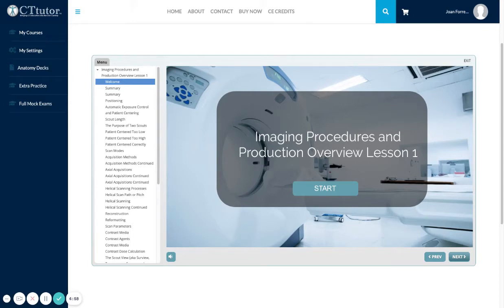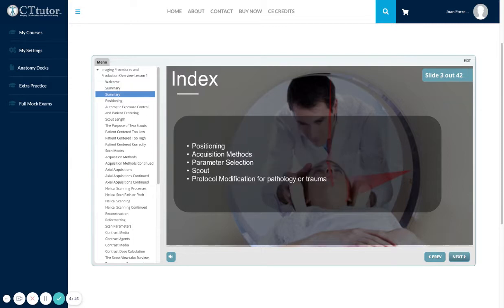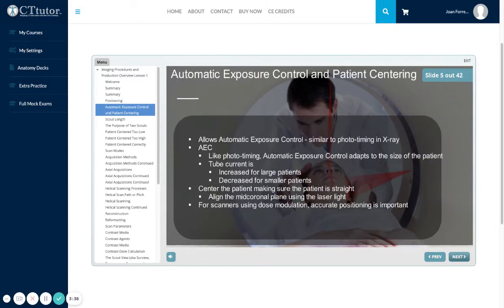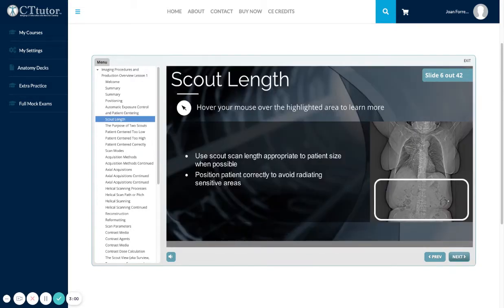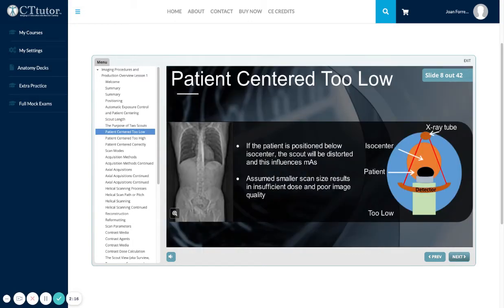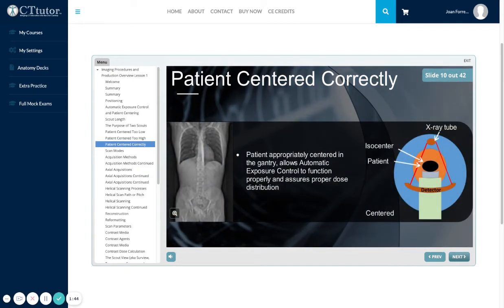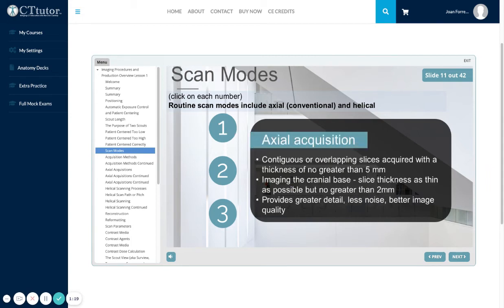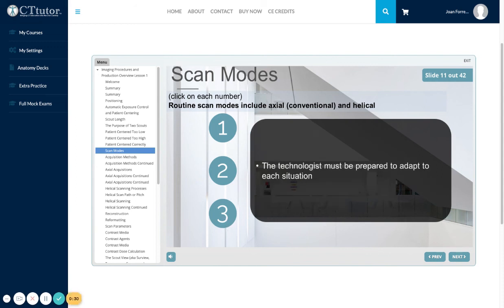CT Certification Course Online - How to Pass ARRT CT certification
CTtutor.com snippet covering part of one of our many CT certification modules and registry review. Visit us at CTtutor.com. Most exhaustive Computed Tomography review online including necessary CE credits and practice tests. This introductory video covers some CT procedures and image production.